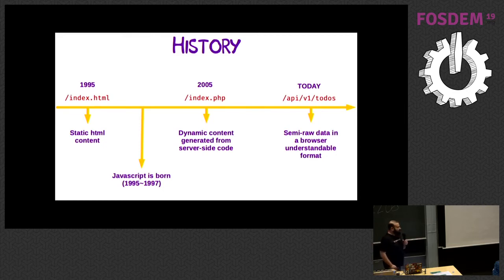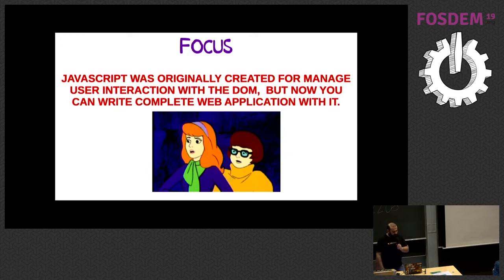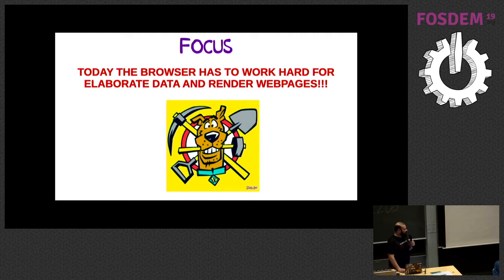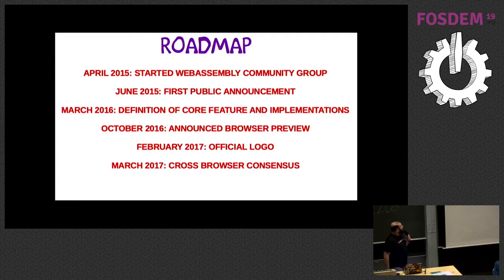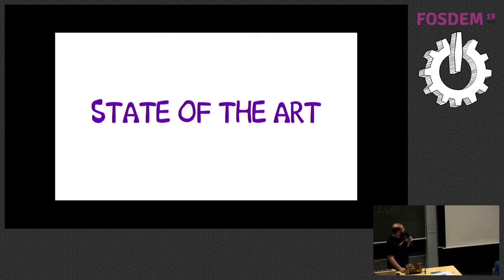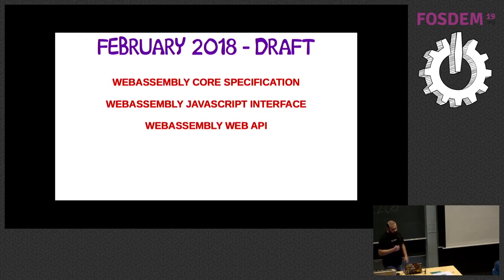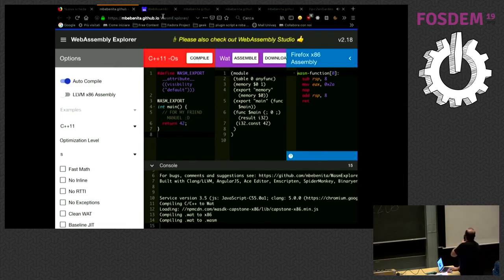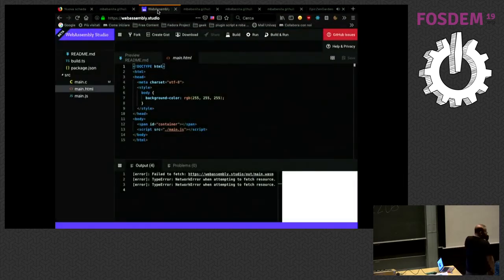The State of Webassembly in 2019 DevTools, support and specifications ready and in progress in 2019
by Gabriele Falasca

Let's see the state of WebAssembly technology in 2019, their progress and browser support "WebAssembly (abbreviated Wasm) is a binary instruction format for a stack-based virtual machine. Wasm is designed as a portable target for compilation of high-level languages like C/C++/Rust, enabling deployment on the web for client and server applications." - This is the description of Webassebly from official website.
In this talk we'll see the progress of this technology during last year, starting from the state of the art in early 2018 until early 2019.